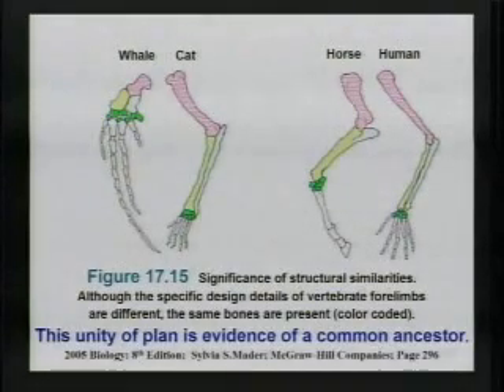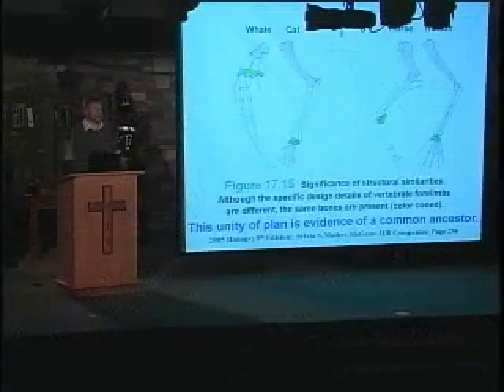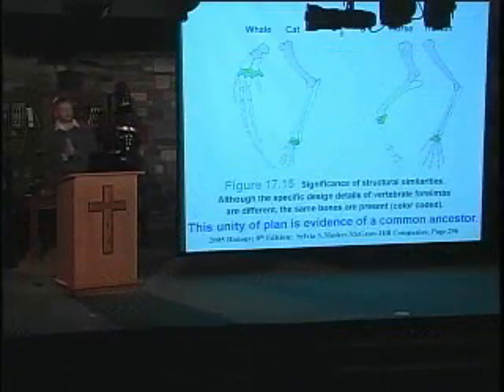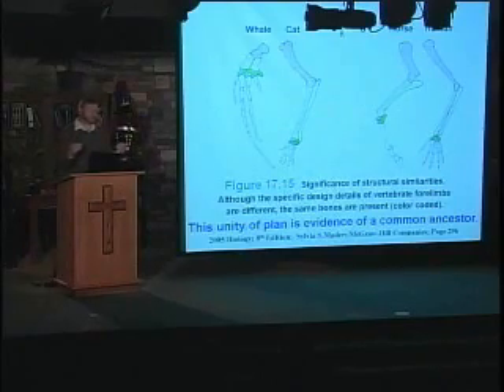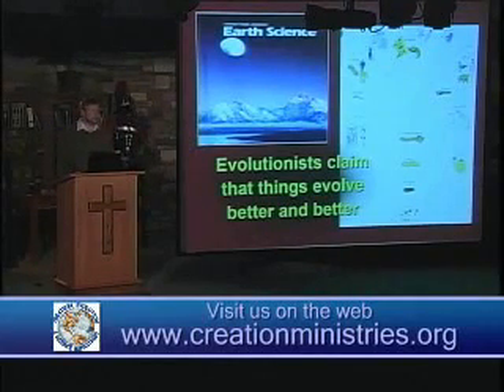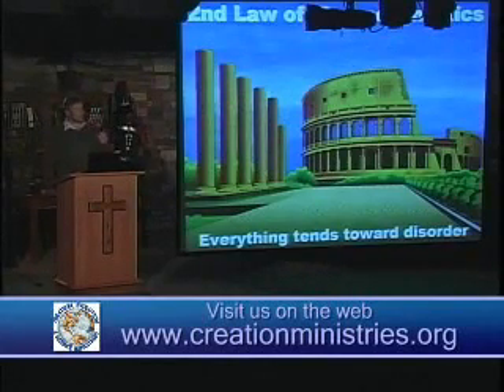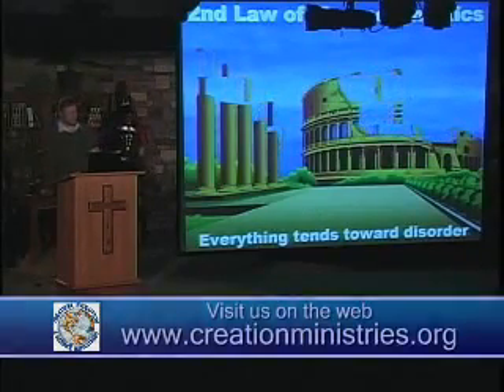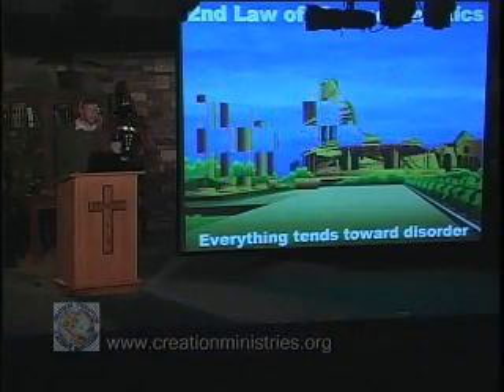Part 13 of 20: Response to Russ Miller "50 facts vs. Darwinism in the Textbooks"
This is my longest series yet -- no idea how many parts, will change the title when I finish. Rather than flood you all with 20+ vids, I will 2-3 at a time, every few days.

NEW: Links to all videos in series added at end of description (thanks KenneyTew2!)

The original video, "50 Facts Versus Darwinism in the Textbooks" can be viewed As always, I recommend you watch the original before mine to be assured I am not taking him out of context. As his vid is 1 hour, 28 minutes long I suspect many will not bother.

Human and Chimpanzee Chromosome 22 comparison:

Watanabe, H. et al. (2004) DNA sequence and comparative analysis of chimpanzee chromosome 22. Nature 429: 382-388

Part 11:
Part 12:
Part 13: